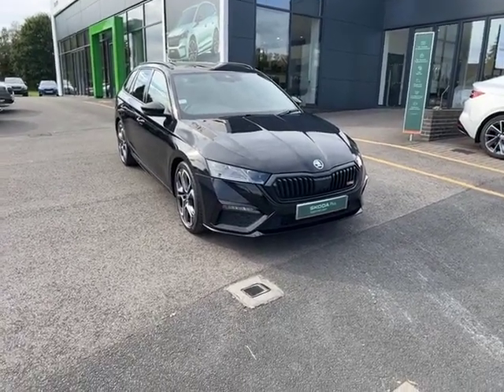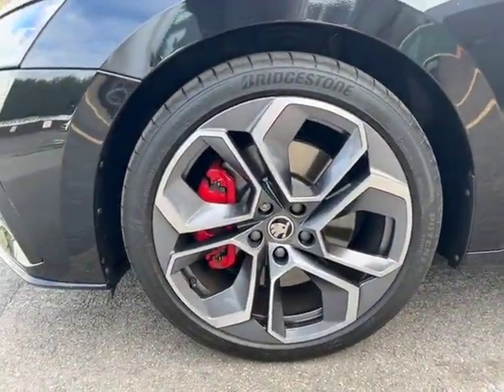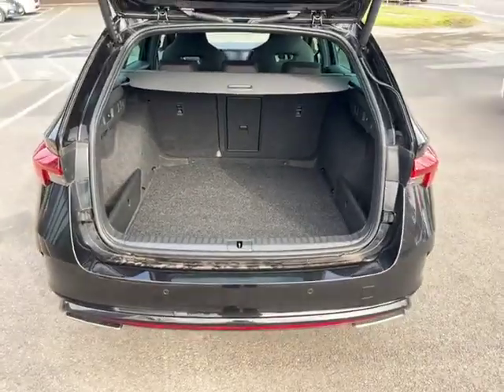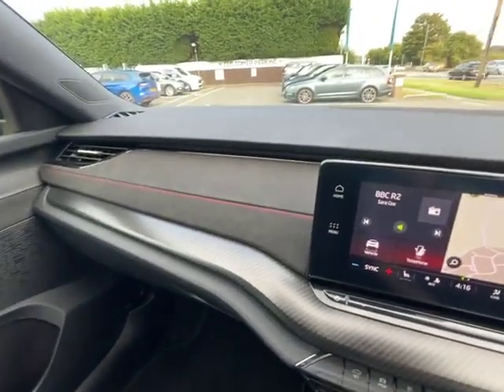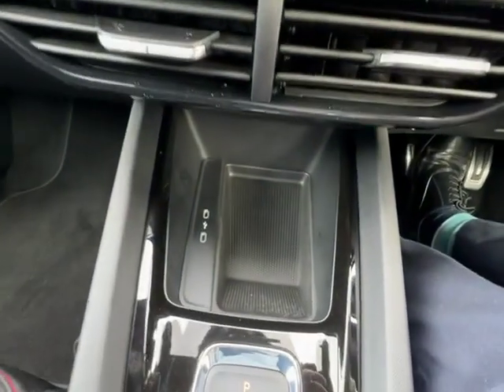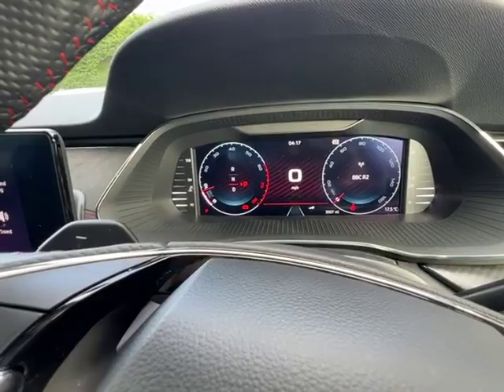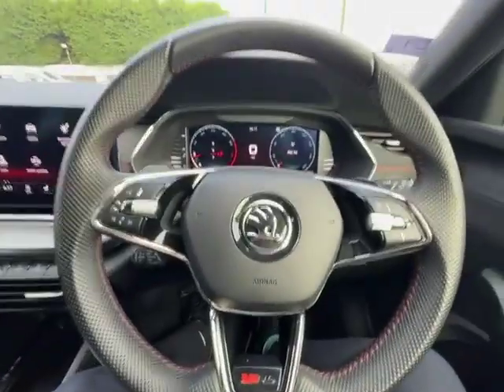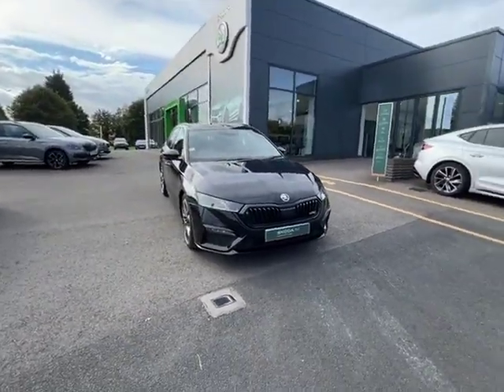SKODA Octavia 2.0 TSI (245ps) vRS DSG EU73UFB STARTIN SKODA WORCESTER